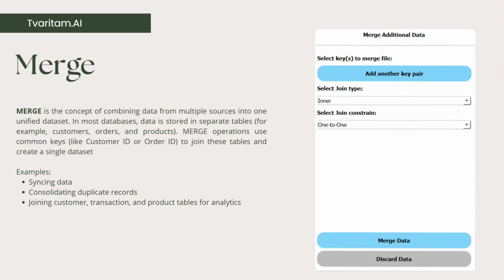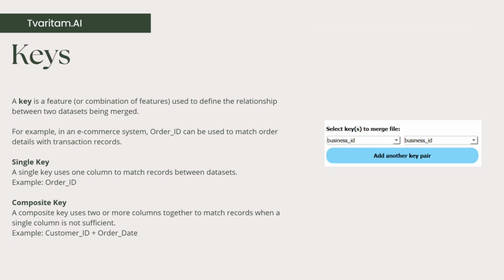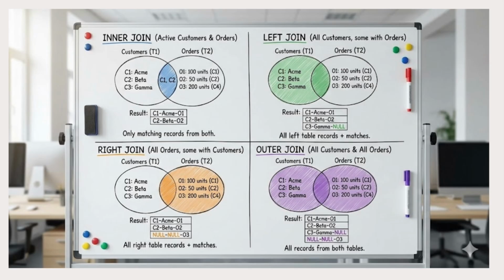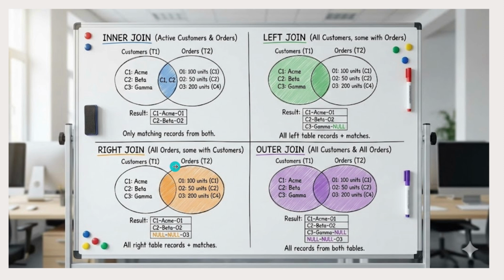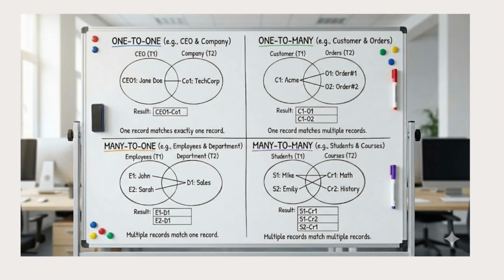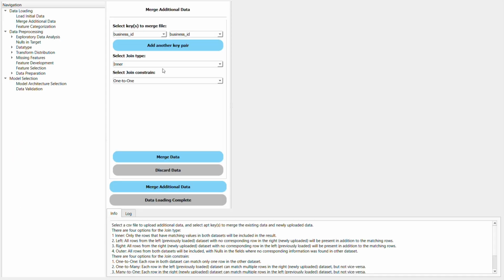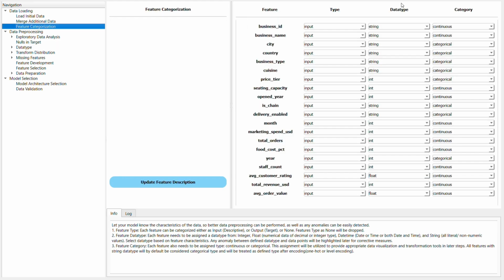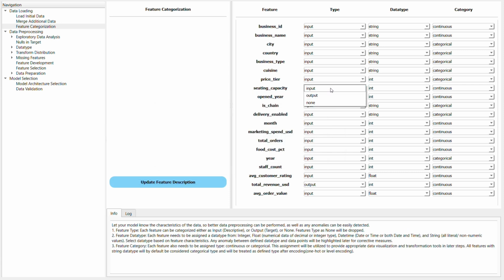Data Load & Merge – Tvaritam AI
In this video, we walk through how to load datasets and merge multiple data sources in Tvaritam. You’ll learn how to efficiently bring data into the platform, combine datasets, and prepare a unified dataset for building accurate and reliable AI models.